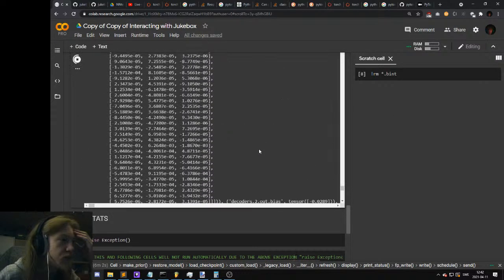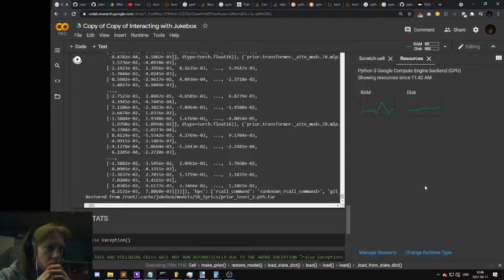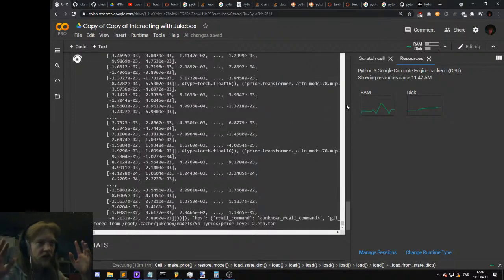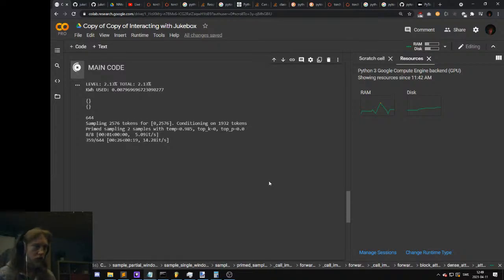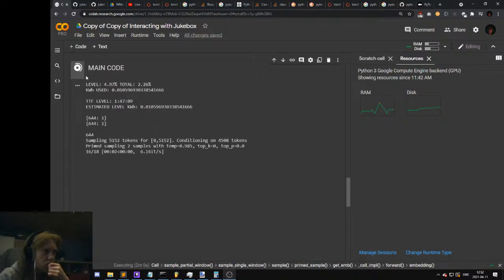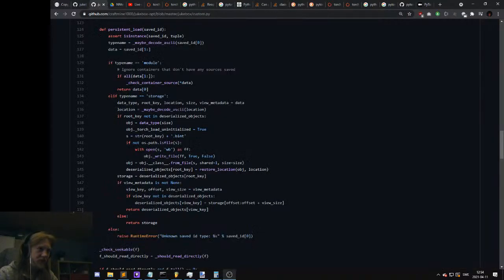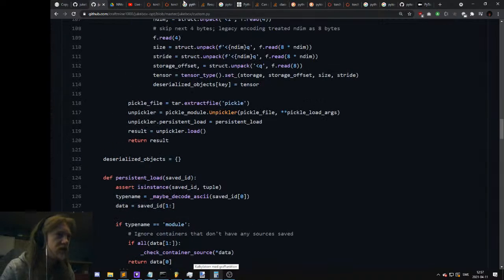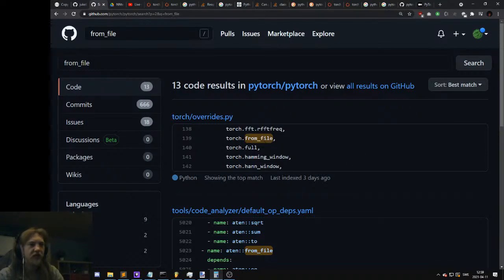low mem jukebox maybe part 2